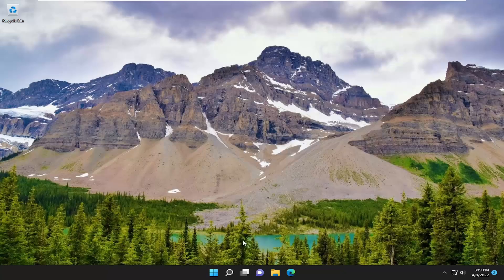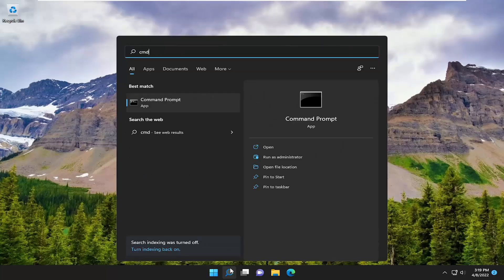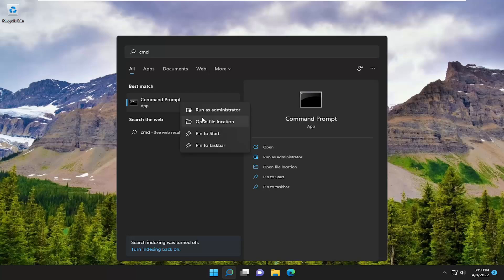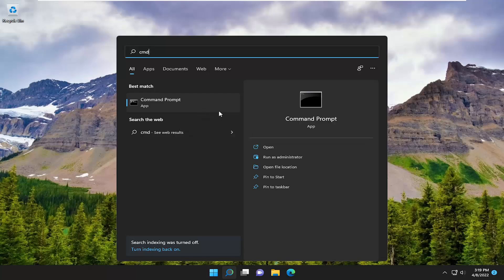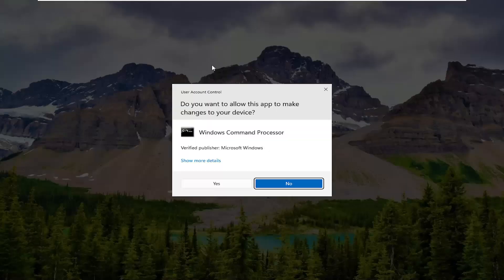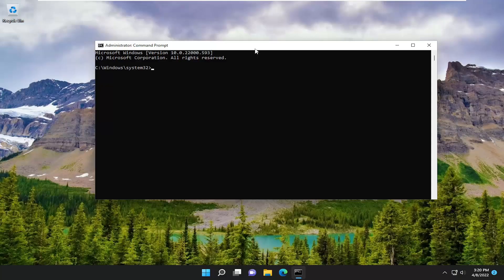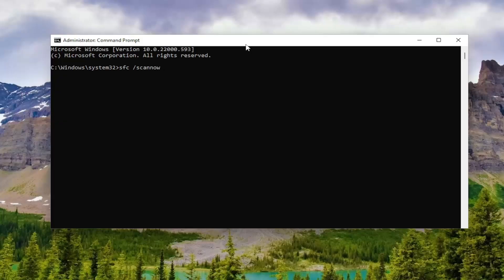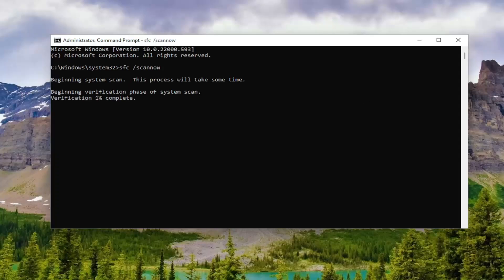Error 0x80004005, Unspecified Error on Windows 11/10 [Solution]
Unlike most other errors in Windows, error 0x80004005 is an "unspecified error." This means that it could be caused by any number of reasons.

The most common reasons for the unspecified 0x80004005 error include Windows Update problems, corrupt files and folders, and errors while extracting compressed files.

The Error 0x80004005: Unspecified error can pop up for users when working with files or directories in File Explorer.

When the error occurs, a dialog box window pops up stating: An unexpected error is keeping you from renaming (or copying or deleting) the folder.

Has that error message window popped up on your desktop? If so, you’ve come to the right place! These are a few resolutions that will fix this issue on Windows 10 and 11.

Issues addressed in this tutorial:
an unexpected error is keeping you from deleting the file
an unexpected error is keeping you from deleting the folder if you continue to receive this error
an unexpected error is keeping you from deleting
an unexpected error is keeping you from deleting the folder
an unexpected error is keeping you from copying
an unexpected error is keeping you from copying the file windows 11
an unexpected error is keeping you from moving the folder
an unexpected error is keeping you from applying properties to the folder
an unexpected error is keeping you from creating the folder 0x8000ffff
an unexpected error is keeping you from deleting the file windows 11
an unexpected error is keeping you from moving the file
an unexpected error is keeping you from renaming the folder
an unexpected error is keeping you from deleting this folder
an unexpected error is keeping you from copying the file windows 10

Error 0x80004005 is translated as an unspecified error and is usually seen when the user cannot access Shared Folders, Drives, Virtual Machines, Microsoft Account changes,  and also when the Windows Updates fails to install. Troubleshooting this issue depends on where and how the error message is being originated from and since the error does not specifically tells you what the actual problem is, even in the Microsoft Books it is defined as “Unspecified Error“.